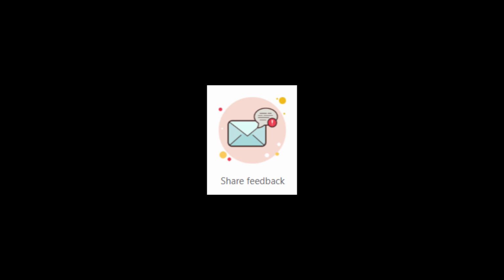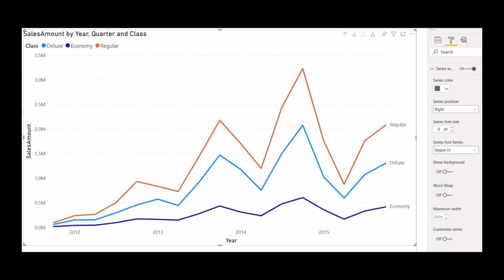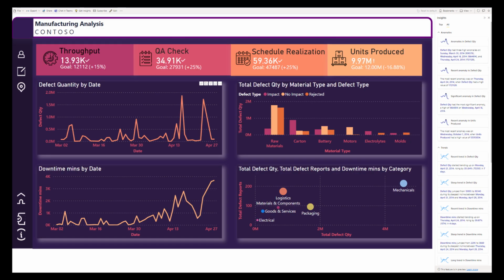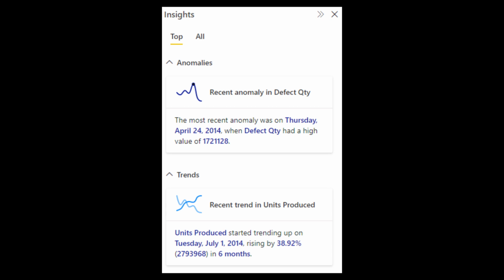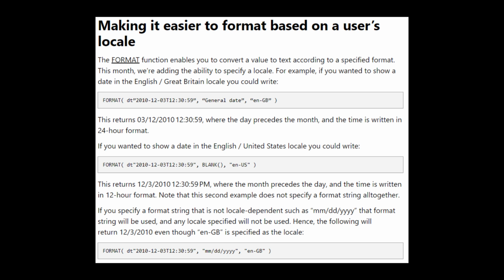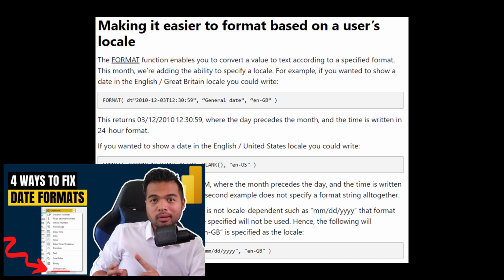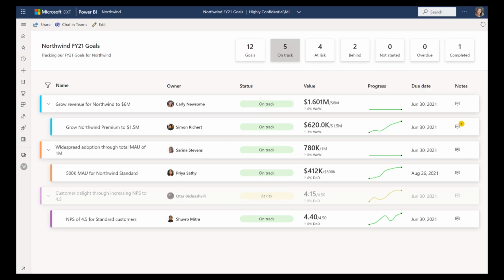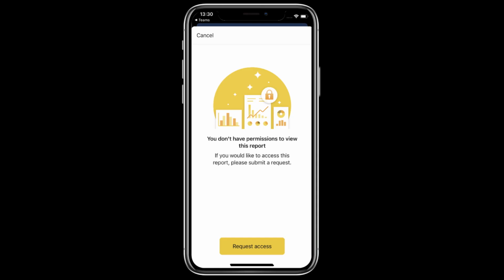Insights, Goal Updates AND MORE from Power BI August 2021 Feature Summary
In this video Im covering some of my highlights from this months Power BI September 2021 Feature Update.